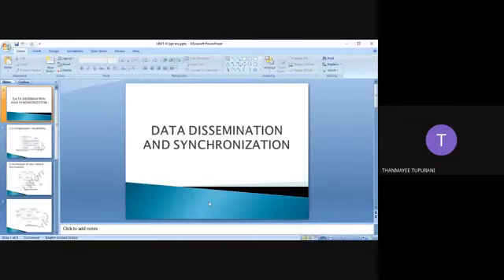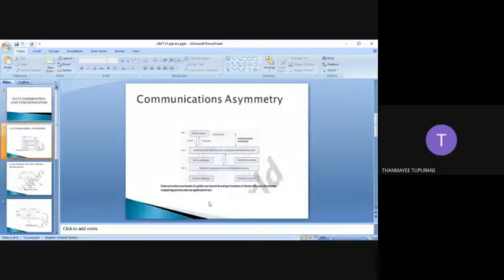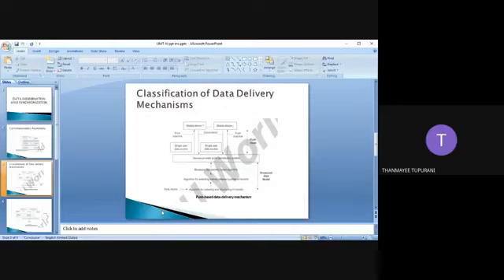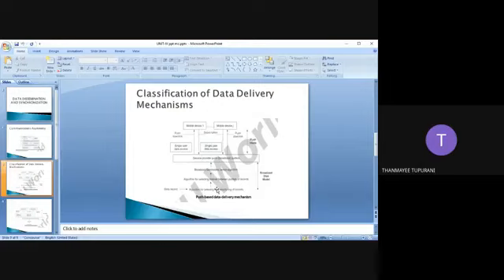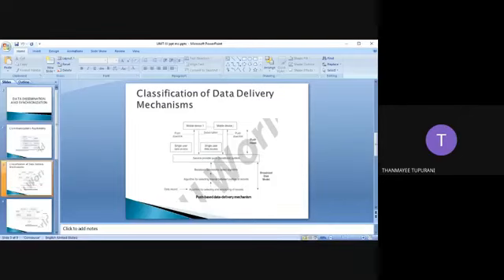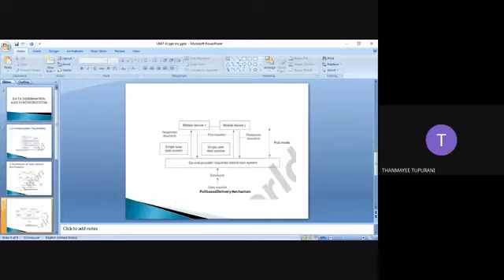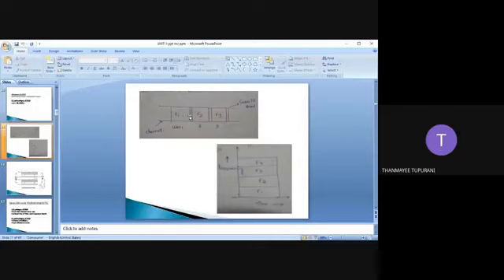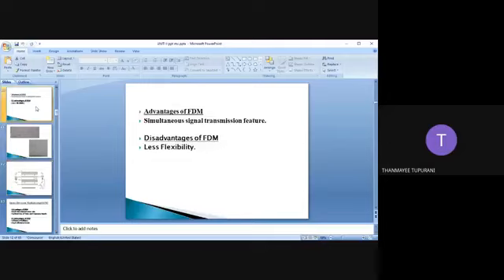Data dissemination and synchronization |Mobile computing|TDM|FDM|SDM